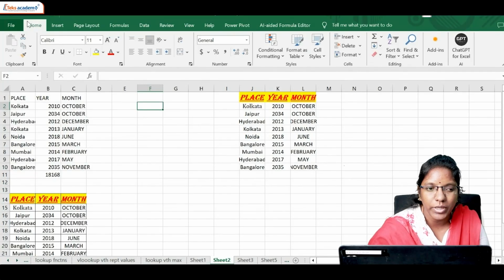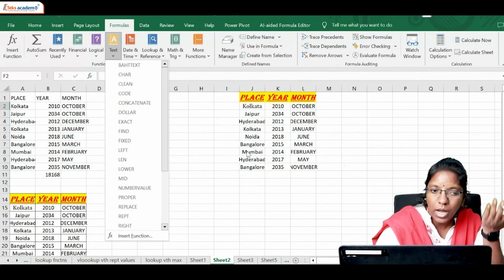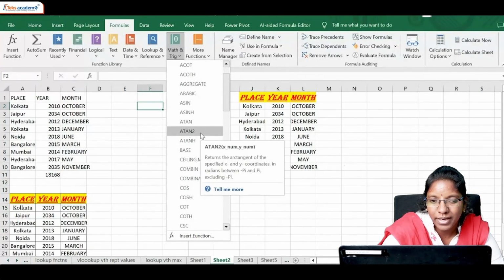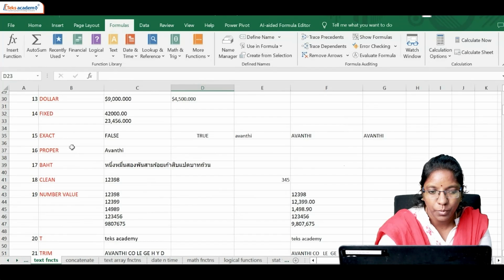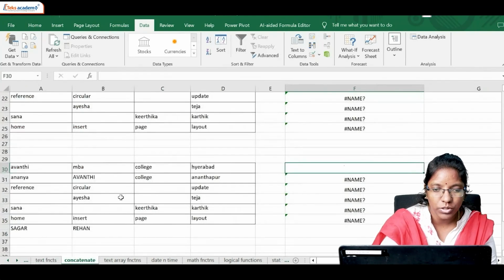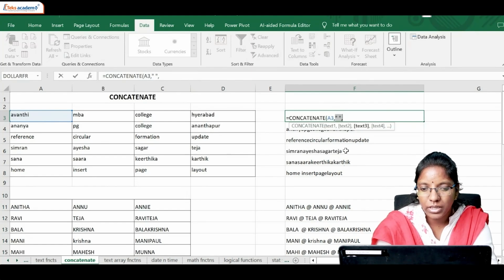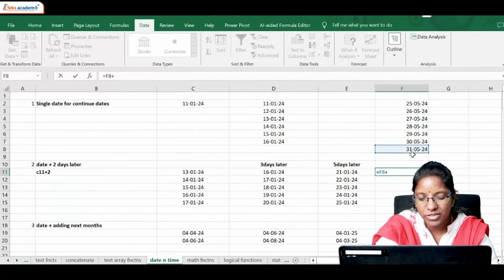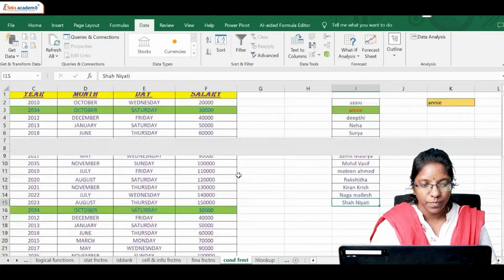Excel Tutorial: Mastering the Concatenate Function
Welcome to Teks Academy's advanced Excel workshop series! In this video, we'll show you how to master the Concatenate function in Excel, an essential tool for combining text from different cells into one.

Whether you're new to Excel or looking to sharpen your skills, this tutorial offers clear, step-by-step instructions to help you get the most out of this powerful feature.

What You'll Learn:
The basics of the Concatenate function and how it works.
Advanced techniques for combining text from multiple cells.
Practical examples to apply the Concatenate function in real-world scenarios.

Why Concatenate Matters: The Concatenate function is a fundamental skill for anyone who works with data in Excel. It allows you to streamline your data organization and presentation, making it easier to analyze and share information.